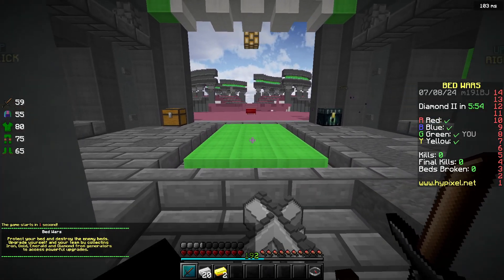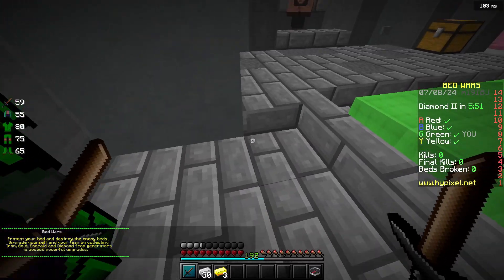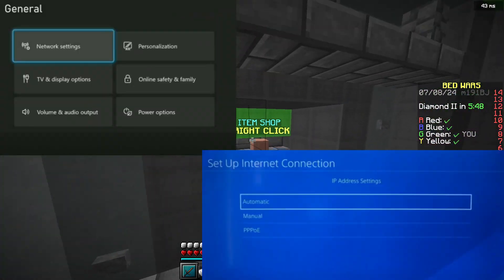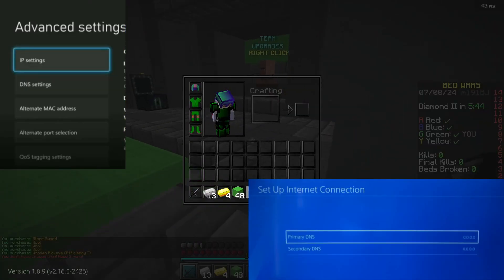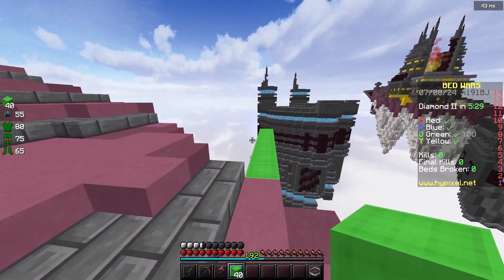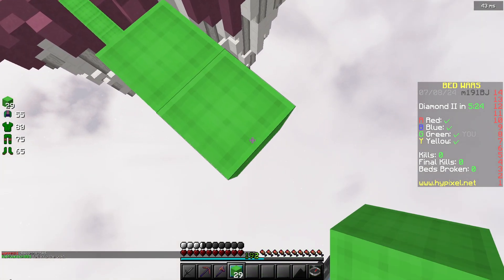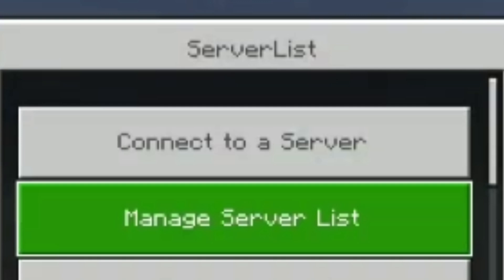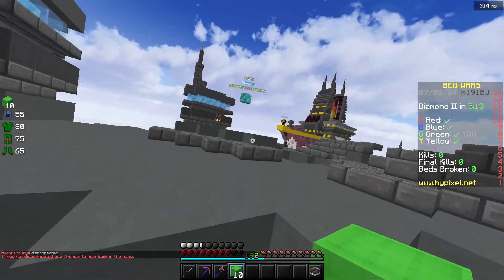How to add Minecraft Servers on any Console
In this video I show you how to add Minecraft servers on any console. This should work for xbox, PS4, PS5, and Nintendo Switch.

Set your Primary DNS to - 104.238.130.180
Set your Secondary DNS to - 1.1.1.1